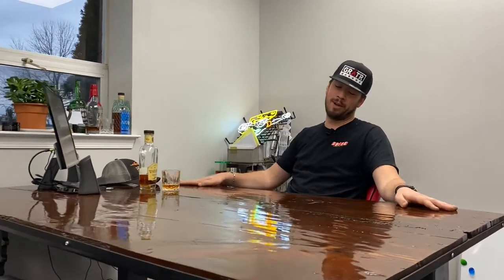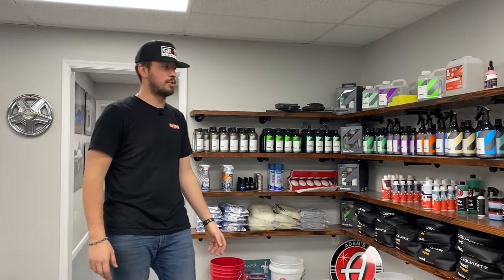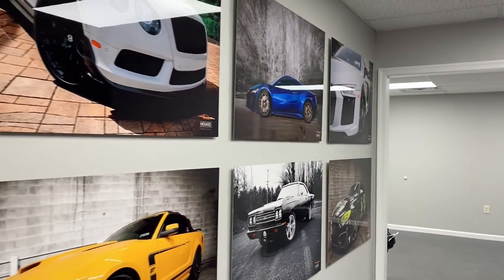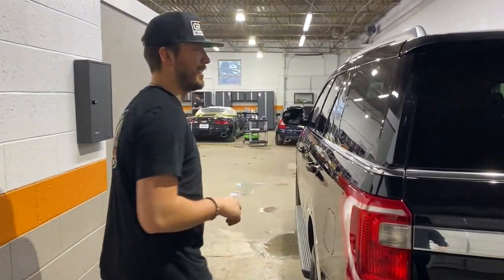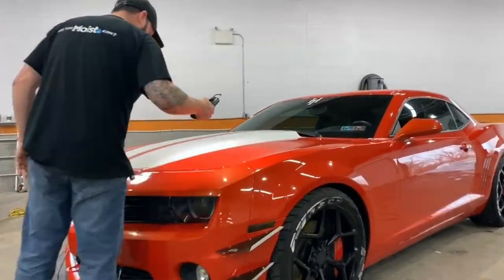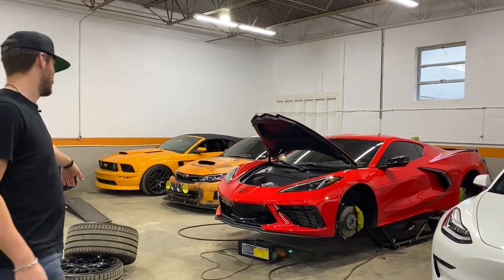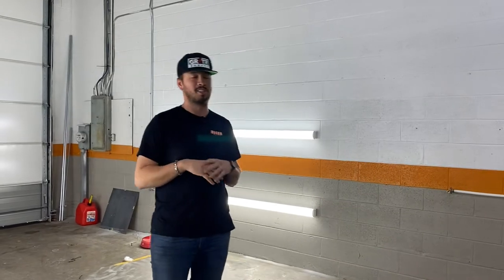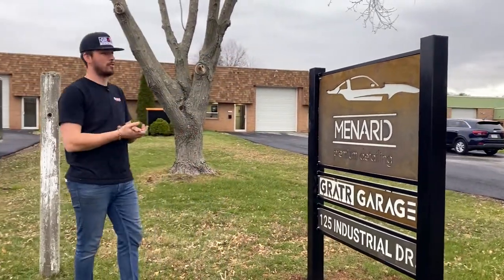WE MOVED! : PHASE 1 | Menard Premium Detailing | Shine On! Network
Grant is back with a Phase 1 update and tour of the new shop! This was a slam dunk to say the least (if you watch the video, you'll to get that reference).Menard Premium Detailing is now located at 125 Industrial Drive, Warminster, PA.

This newer, bigger (7k sq. ft.) shop gives us the ability to level up our services. Some features include a fully indoor wash bay, designated "clean" and "dirty" rooms, bigger inventory of products (shoutout CarPro and Skys the Limit Car Care), bigger waiting room equipped with an espresso machine, and much much more!

AND we have a brand new Corvette C8 and Audi R8 in the shop for Ceramic Coating and PPF.

Menard Premium Detailing
125 Industrial Drive, Warminster, PA

Menard Premium Detailing is powered by Urable - an app built to run your business.